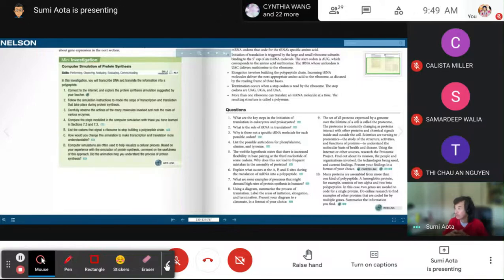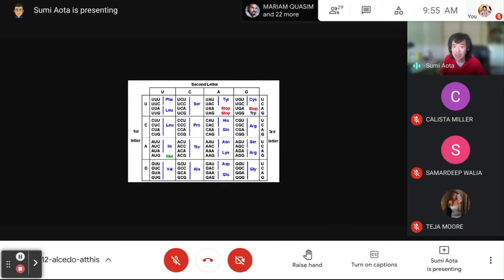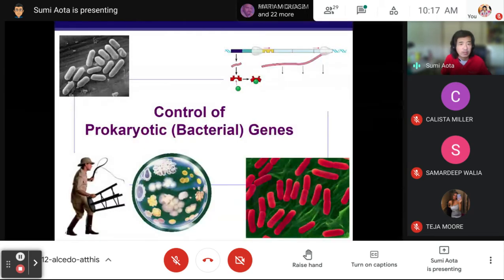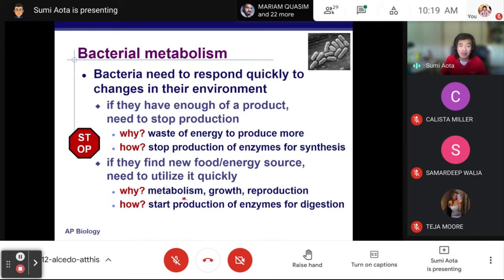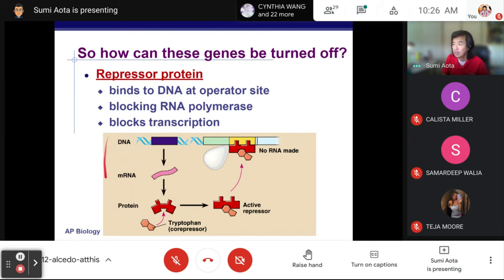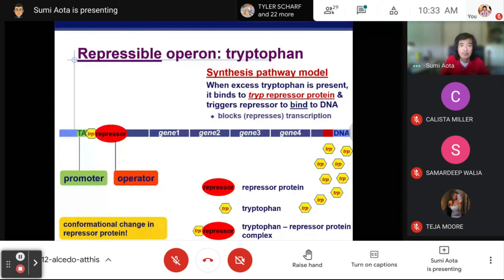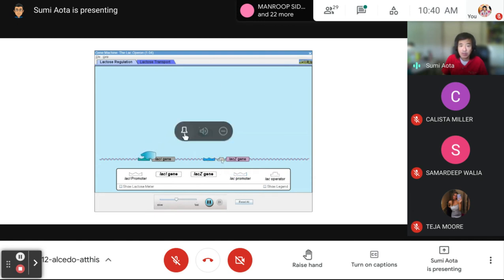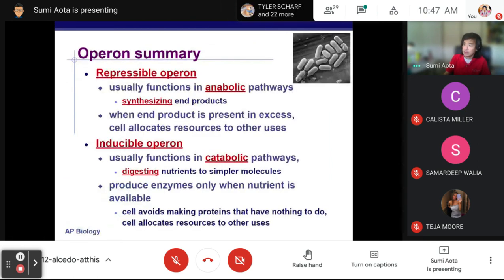Operons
take up questions